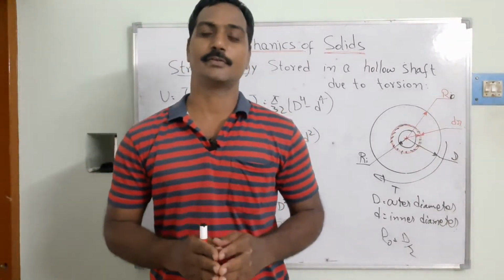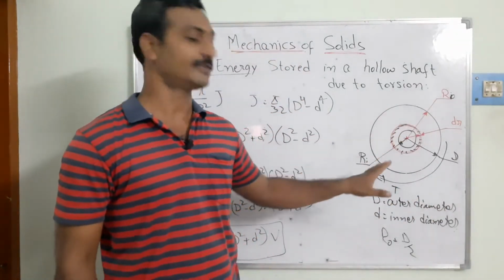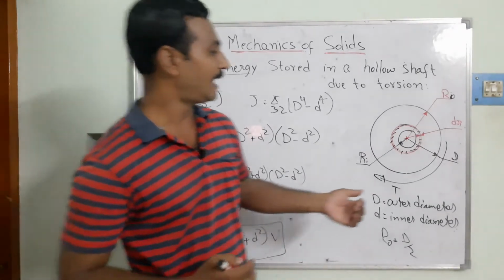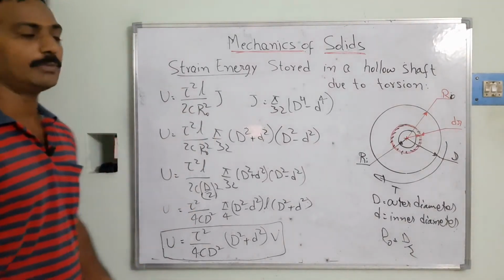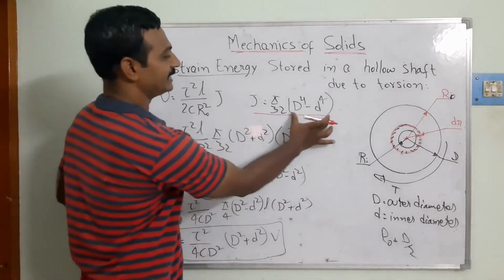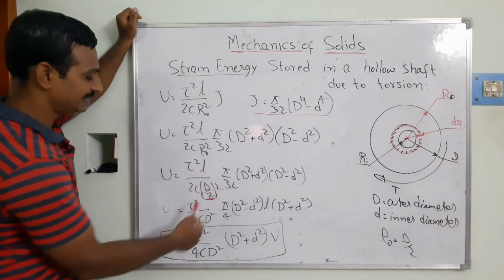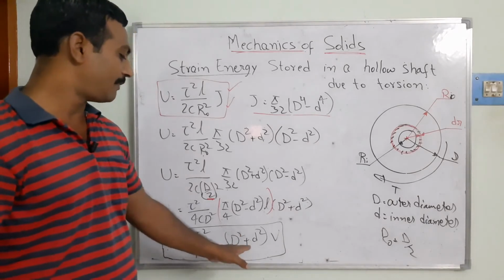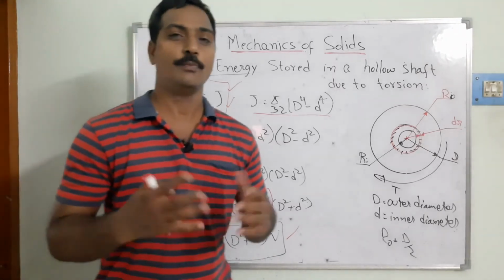Strain Energy Stored in a Hollow Shaft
In this video lecture, I have taught how to derive the strain energy stored in a hollow shaft when it subjected to torsional loads.